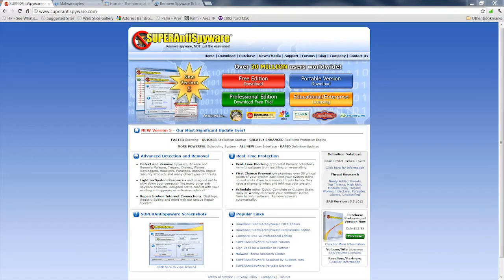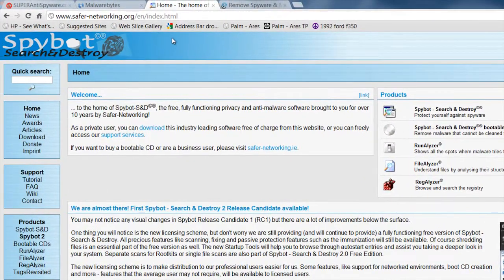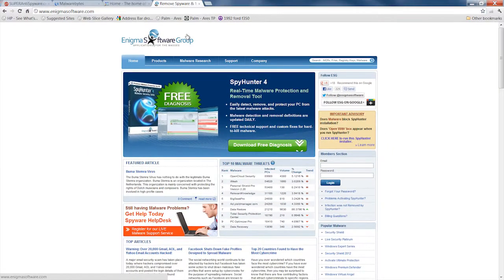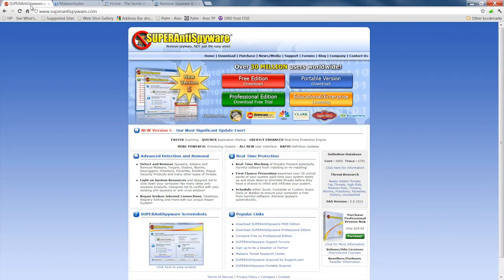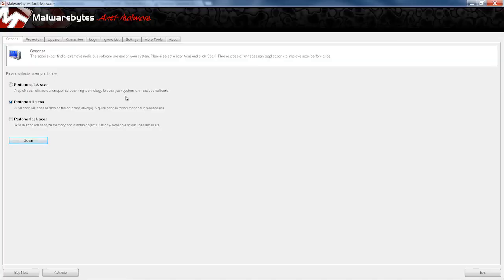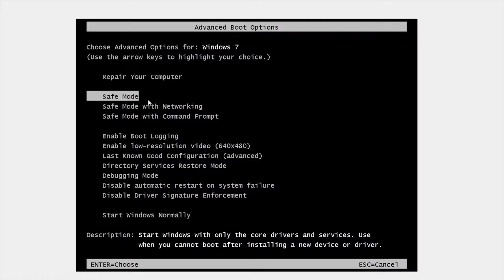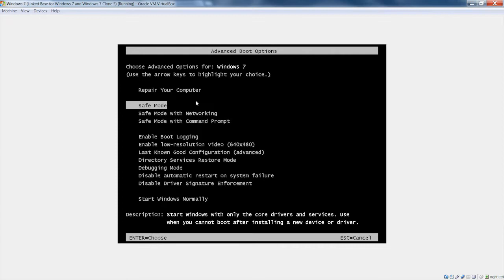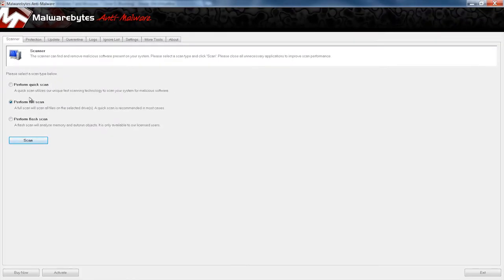How to Take Mirar Adware Away : Getting Rid of Unwanted Computer Programs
Mirar is a pesky type of computer program known as "adware." Learn how to take Mirar adware away with help from a professional and experienced software engineer in this free video clip.

Bio: Mathew Pierce is a software engineer with broad and extensive experience developing embedded system firmware and providing global engineering software, tool and process support.

Series Description: Certain unwanted programs may just be annoying or they could be full fledged viruses in disguise - but that doesn't mean they have to stay on your computer. Find out all you need to know about getting rid of unwanted computer programs with help from a professional and experienced software engineer in this free video series.